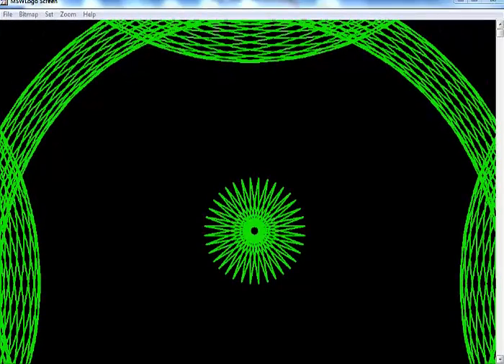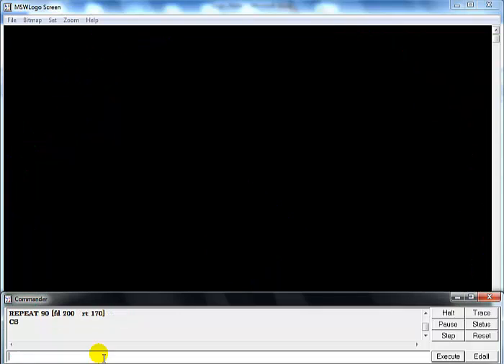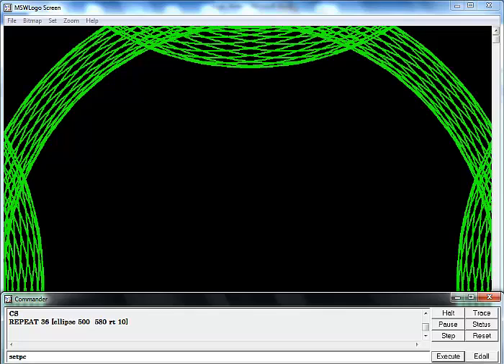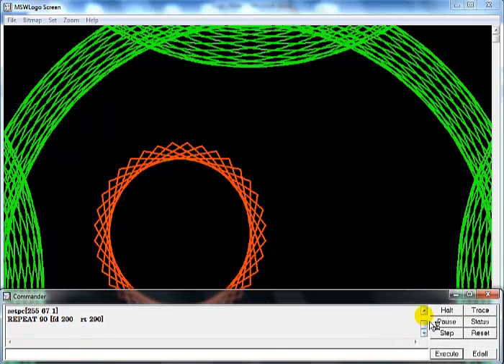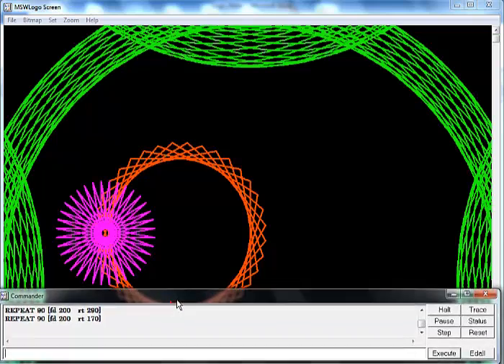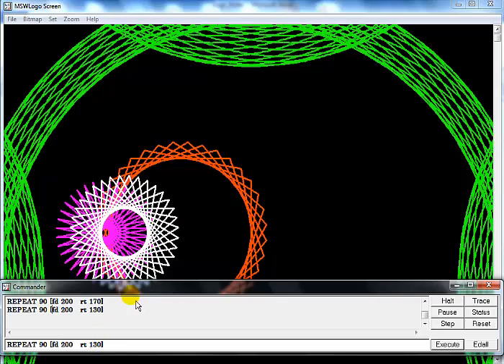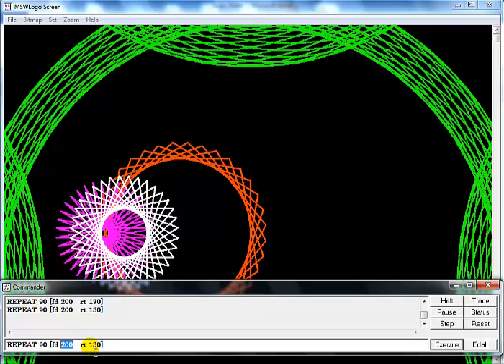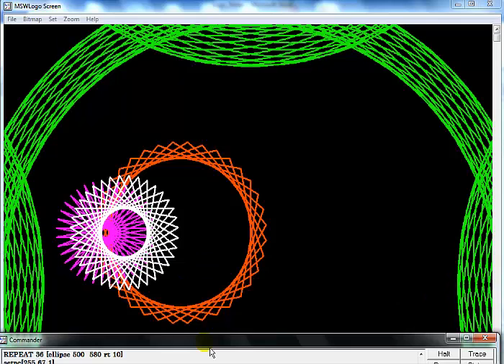How to Create Graphic with Ellipse in MSWLogo